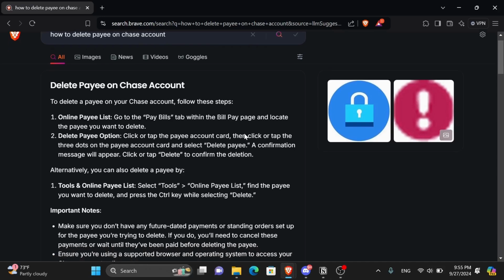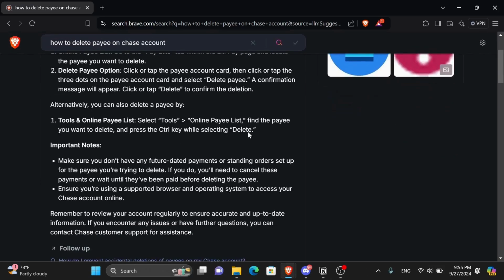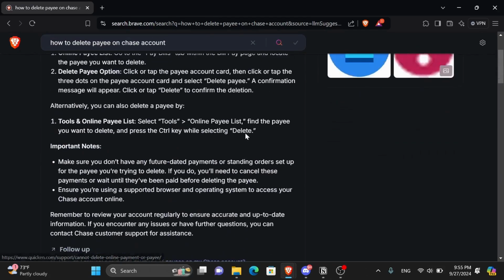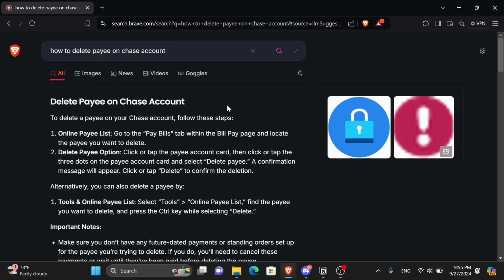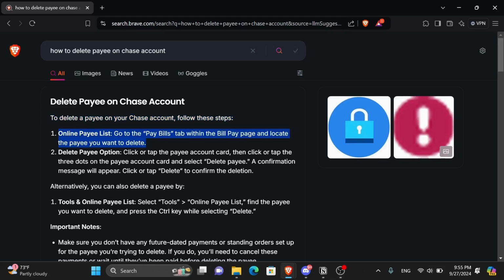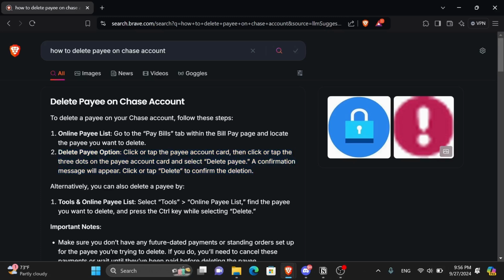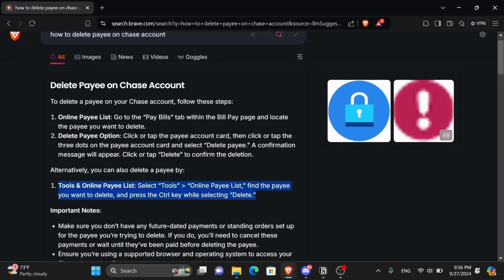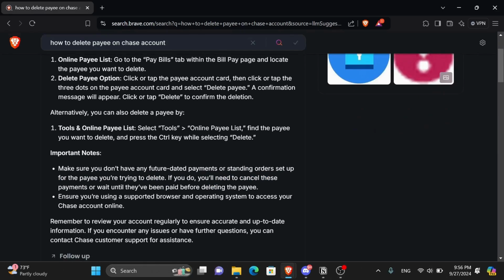How To Delete Payee On Chase Account (Step-By-Step)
In this video I show you how to delete payee on chase account